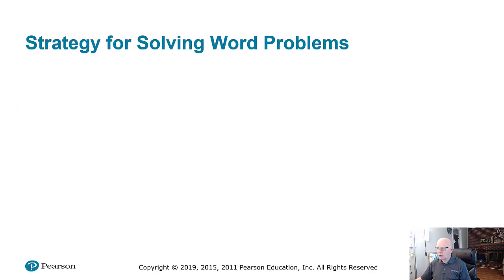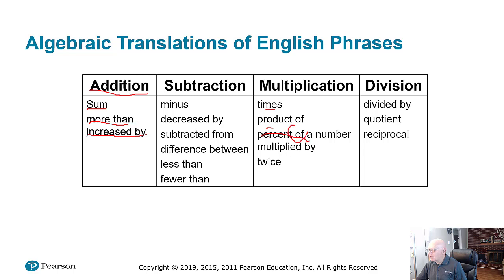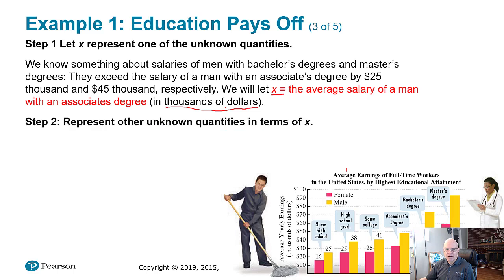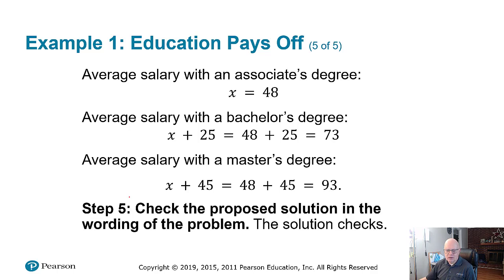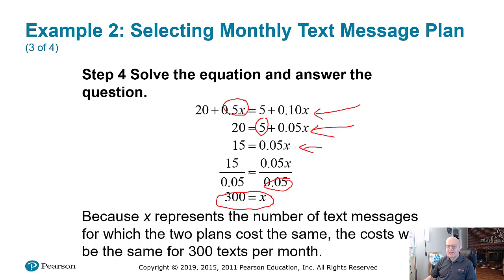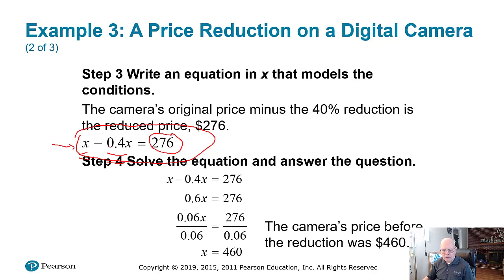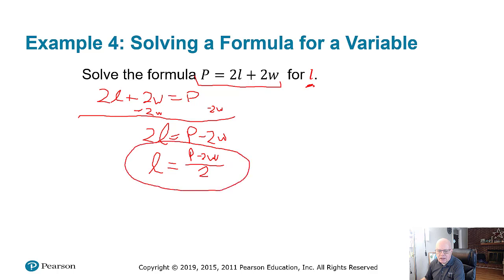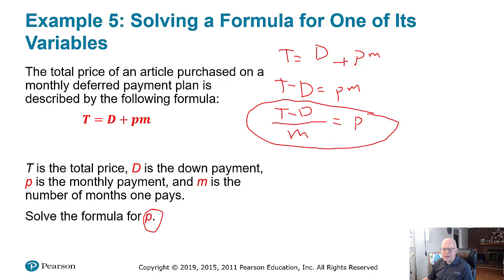Lesson for 06 03 Applications of Linear Equations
1.Use linear equations to solve problems.
2.Solve a formula for a variable.